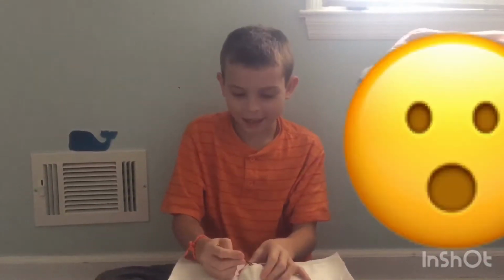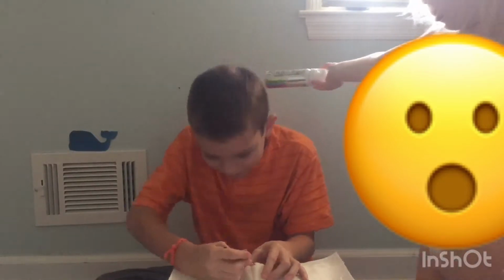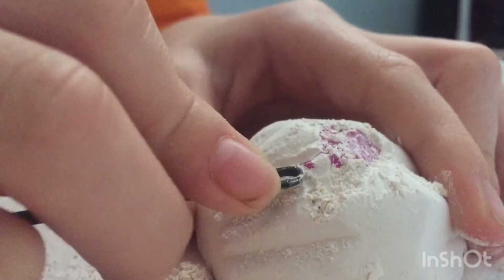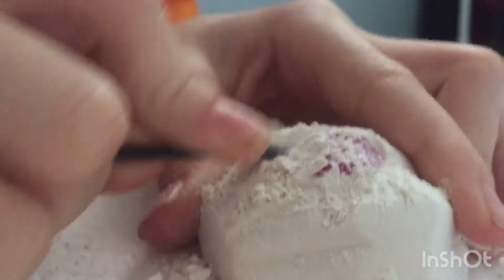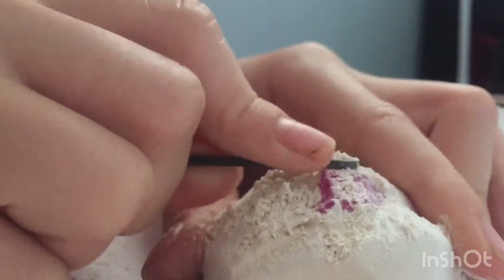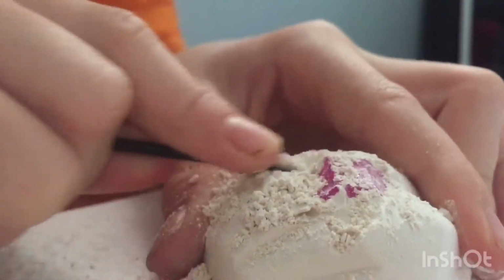Dig It/ Part 2 of 3 (WE FOUND DIAMONDS!!!!)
If your new, hi we’re the kids channel we post daily or if not every other day!!!

   We only have 4 more days  in till school after we get back to school we will only post once a week!!!

iMovie))))iMovie by Apple InShot))) InShot - Video Editor by InstaShot
Thumbnail
Photo)) Photo Editor゜ by Easy Tiger Apps, LLC. Thumnail
Kïdś ćhäñńëł
                             Sub count 33    CB